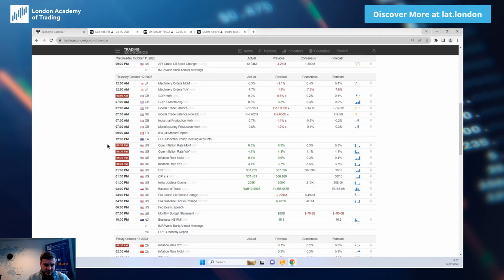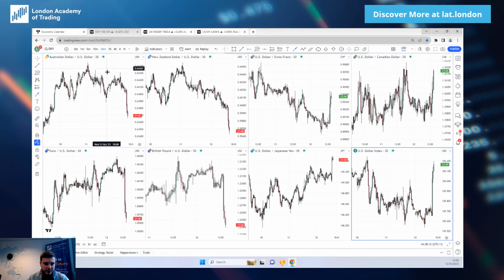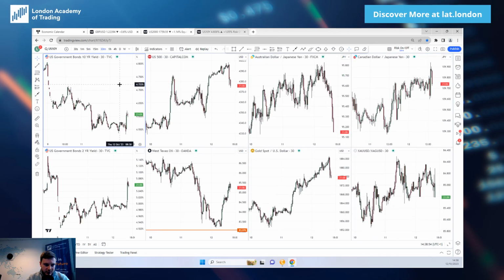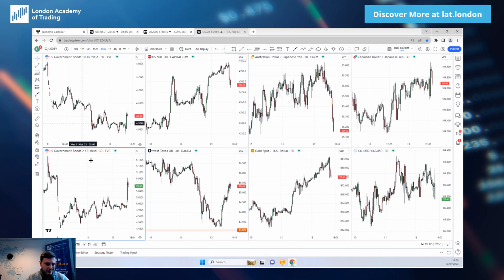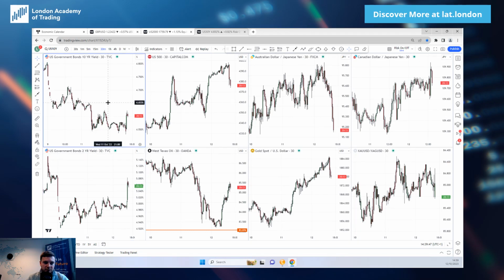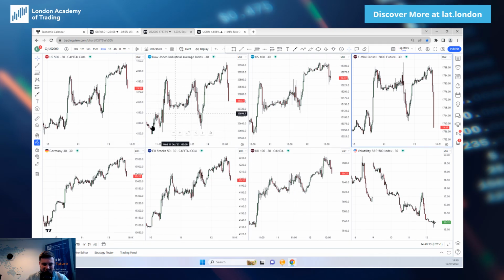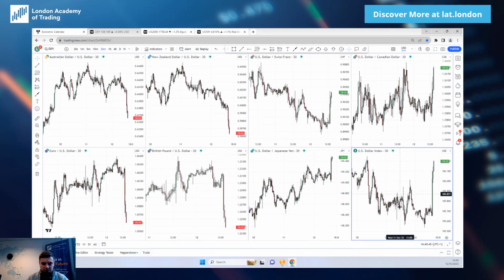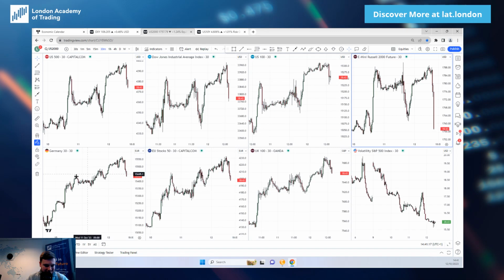Pre-US Rundown: 12-October-23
Slightly hot CPI causes movements across the board, but can it last?

Visit Us:
2nd Floor
University of Law Bloomsbury Campus
11-13 Ridgmount Street
London
WC1E 7AJ